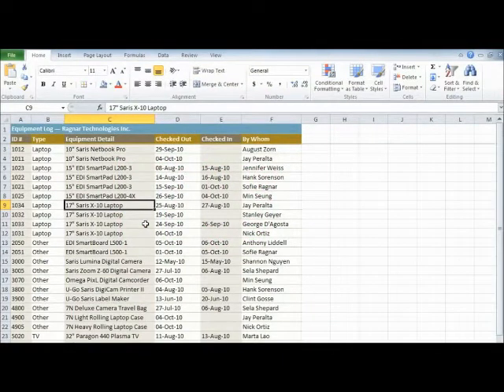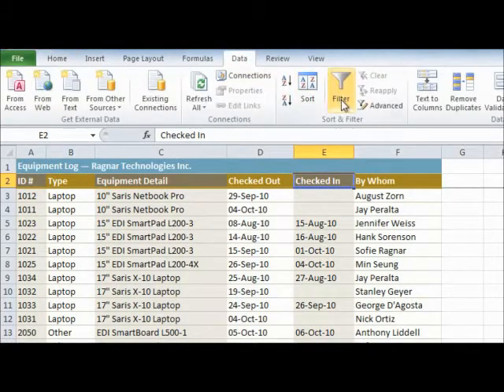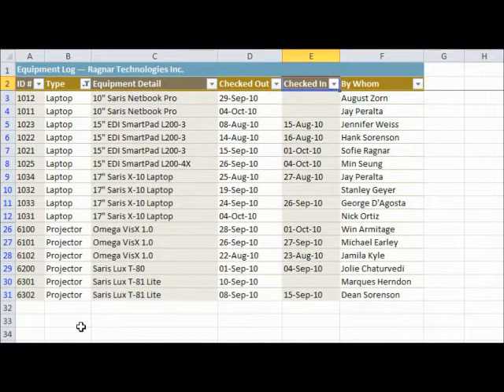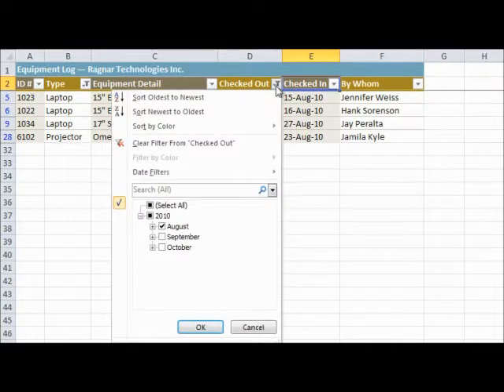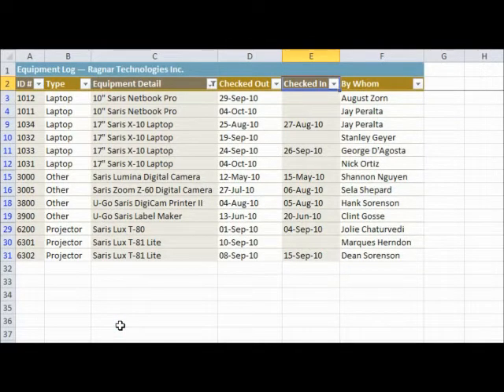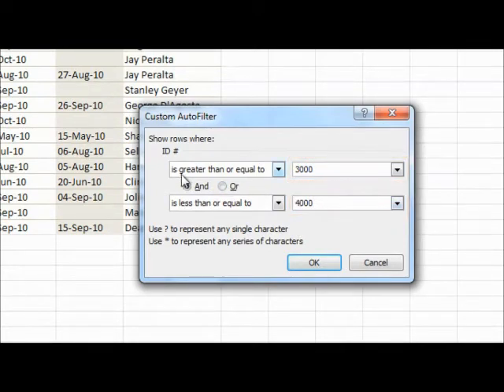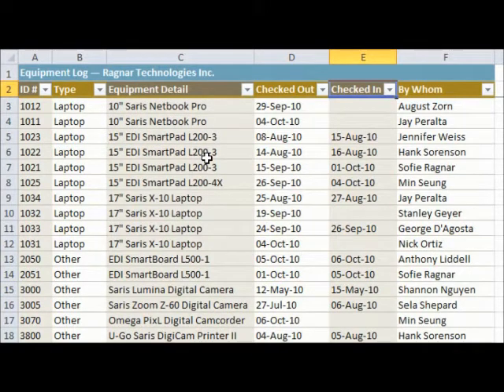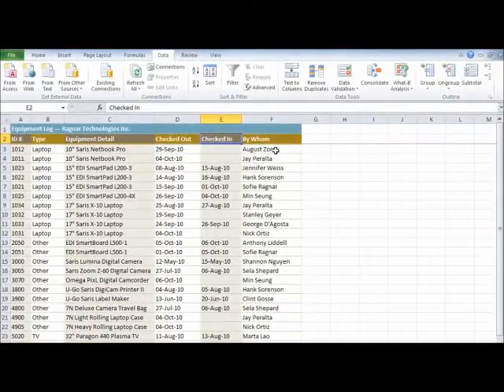Excel Filtering data 18